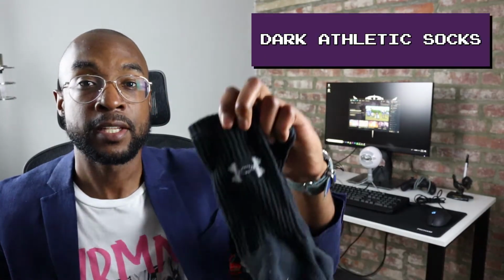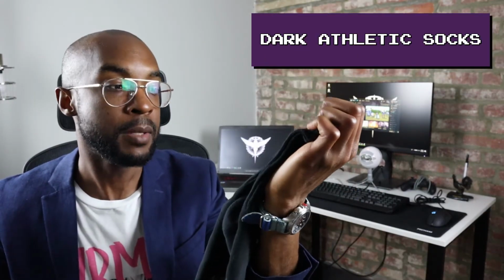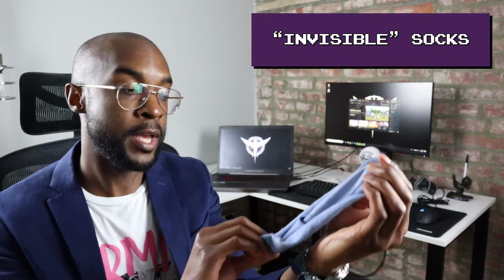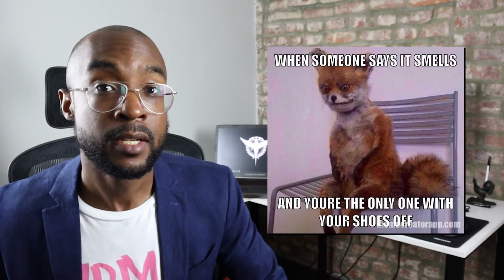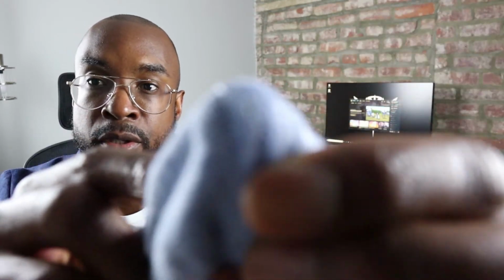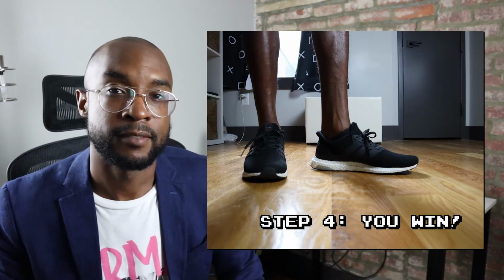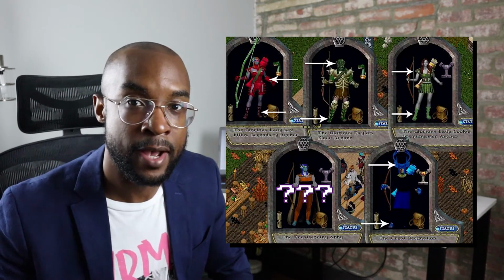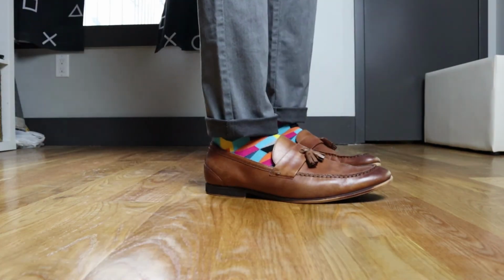Style Power-ups | Get YOUR Sock Game STRONG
Hi everyone! In this video I wanted to talk about one of my fashion secret weapons - a strong sock game. It's actually really surprising how much the right socks can affect your outfit and how you feel wearing your clothes. So in this video, I talk about some of the favorite types of socks in my wardrobe to help you power up your sock game too.

Also, special shout out to my dude Kbatema. You're a true fan and I got that content for you bruh ;-)